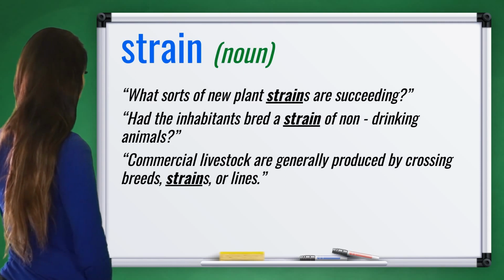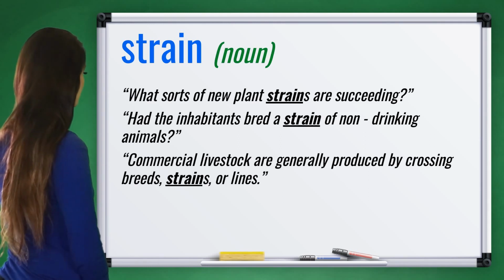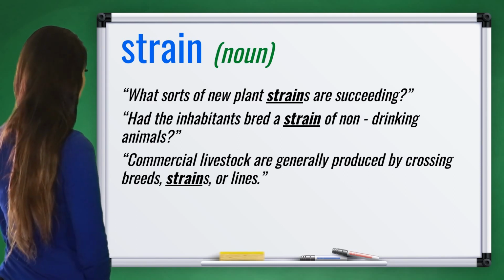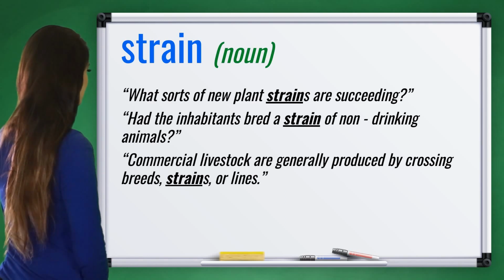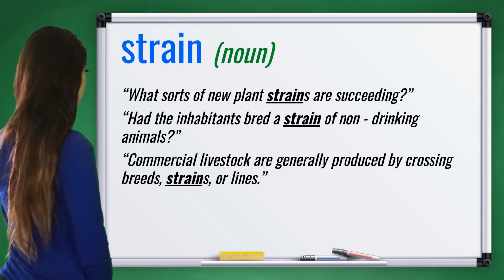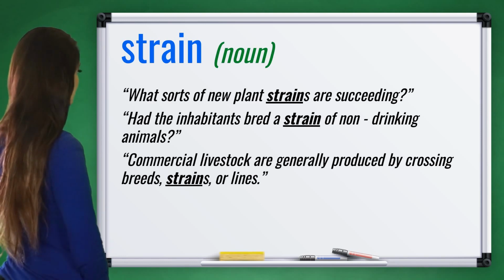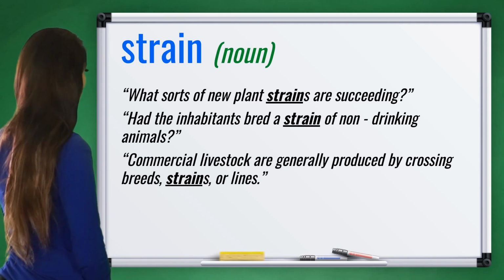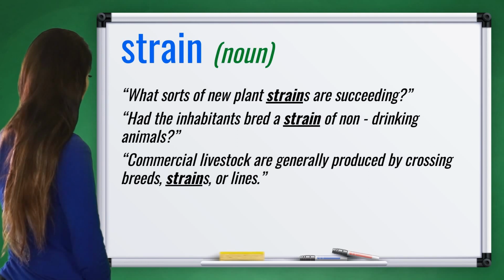Word of the Day: STRAIN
For each word, you will hear and see 3 things:
- how to use the word `STRAIN` in sentences;

Video chapters:
00:00:00 - Intro
00:00:15 - STRAIN definition, meaning and synonyms
00:00:47 - STRAIN in sentences
00:01:44 - interesting facts about English
00:01:53 - Video End
00:02:20 - Outro